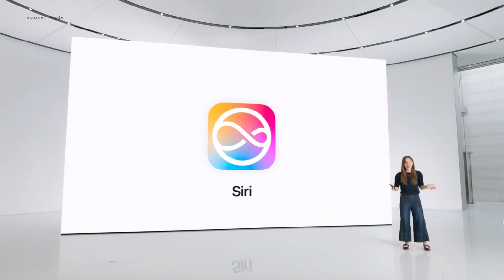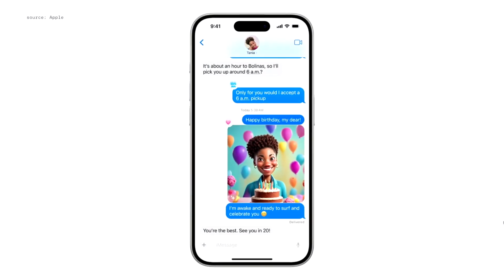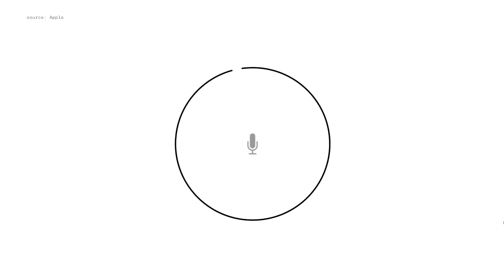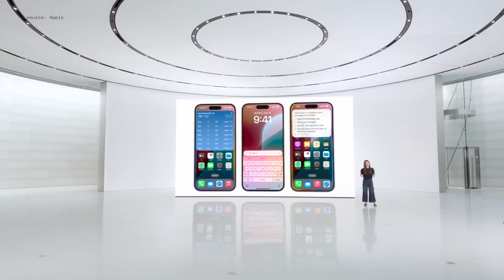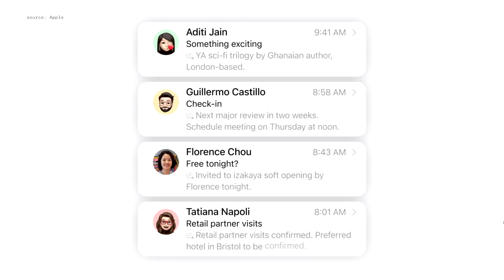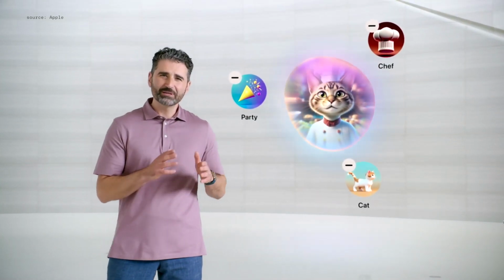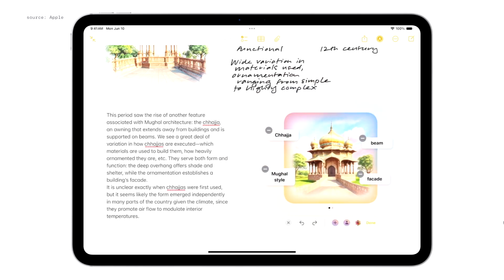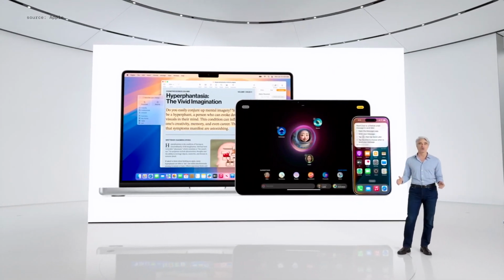Apple Intelligence: Everything You Need To Know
⭐Change Your IP In A Blink Of An Eye and Leave No Trace Online. Click This Link To Get The Blazing Fast and Super Safe VPN With NordVPN 🔽🔽
⭐Click This Link To Get The Best Ultra Fast VPN Online With AngelVPN 🔽🔽
🥳Created With InVideo AI text-to-video maker.

At WWDC 2024, Apple introduced "Apple Intelligence," a new suite of AI features for the iPhone, Mac, and more. Starting later this year, Apple will launch a more conversational Siri, custom AI-generated “Genmoji,” and GPT-4o access, allowing Siri to tap into OpenAI’s chatbot for handling complex queries.Historically, Apple has avoided the term “artificial intelligence” in favor of “machine learning” when discussing its features.

Now, it appears the company is aligning with industry standards set by Google, Microsoft, and others over the past year. As is typical for WWDC, these features are slated for release in the fall, rather than being available immediately.